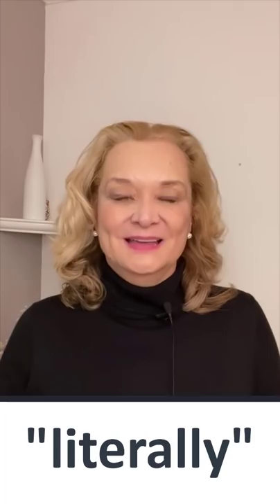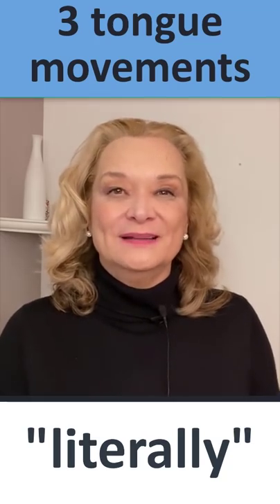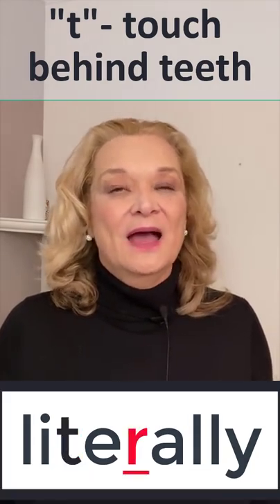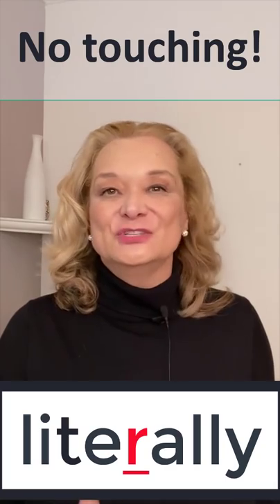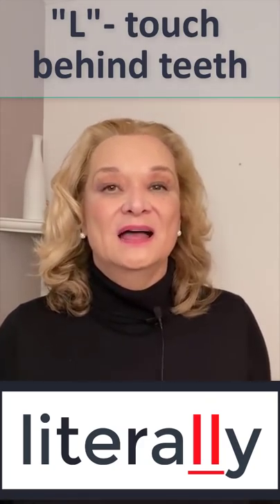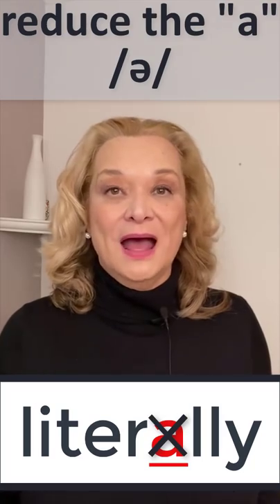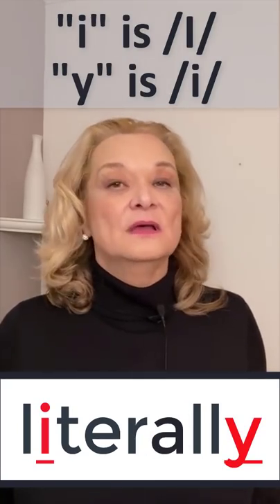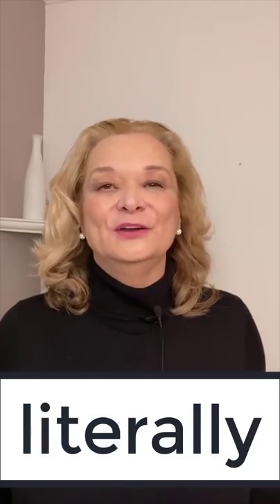How to Pronounce "Literally"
Learn how to pronounce literally perfectly.
It's a difficult word because it requires a 3 tongue movements done quickly.